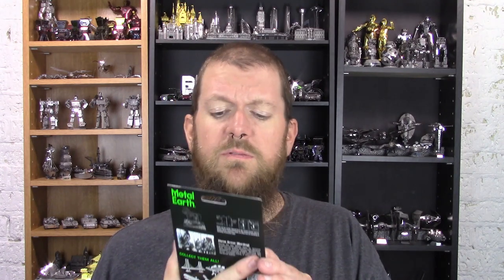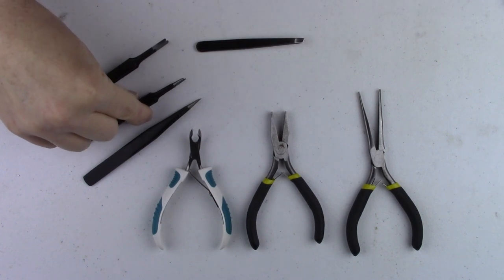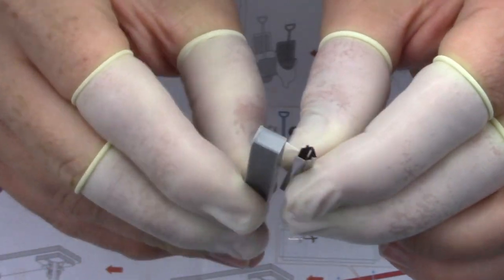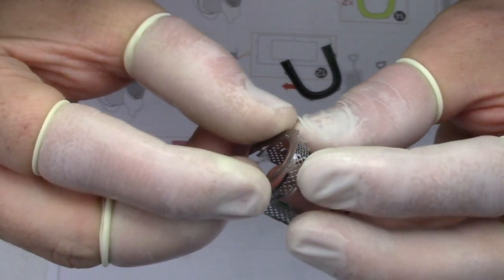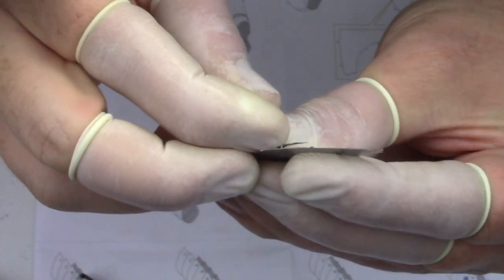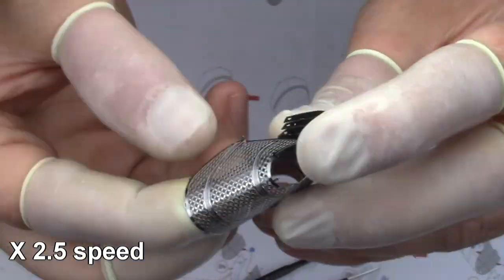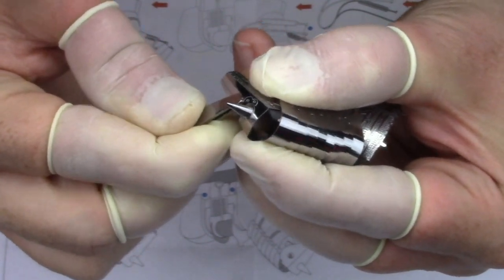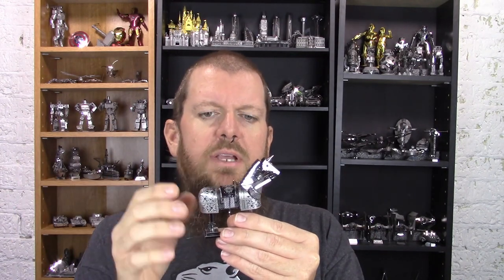Metal Earth Build - Horse Armor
Build time: 1.5 hours